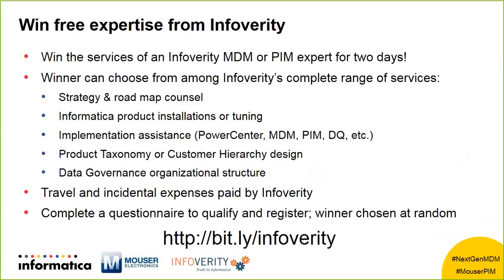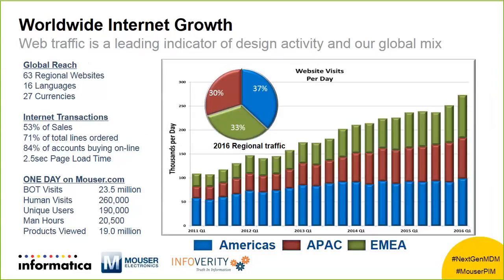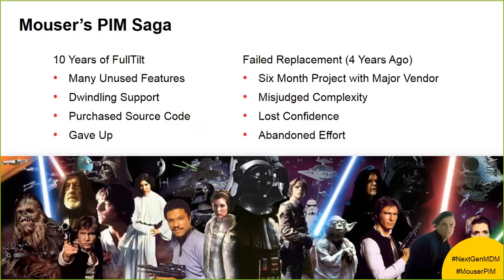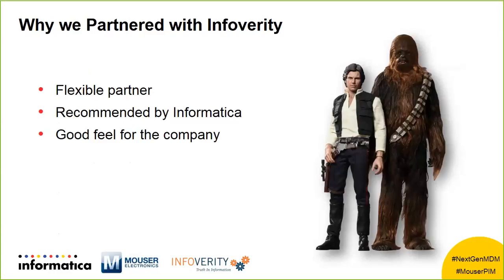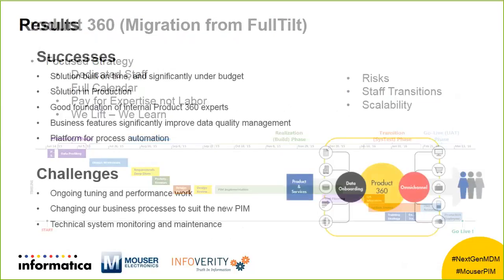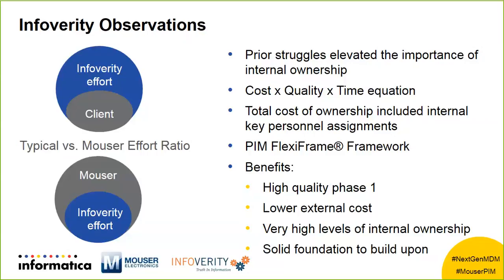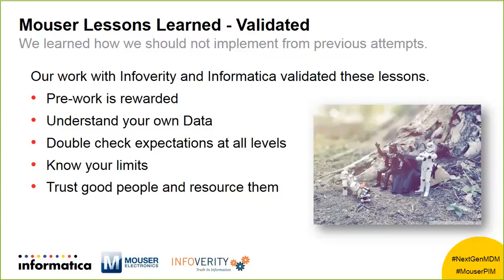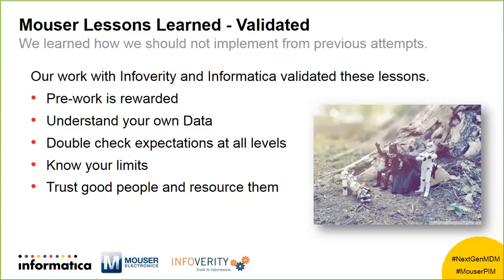Driving 15% Growth: Mouser Electronics PIM Success Story with Infoverity & Informatica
Learn how Mouser Electronics drives 15% annual growth by providing rich, high-quality product information through advanced Product Information Management (PIM) strategies. In this webinar, Hayne Shumate (SVP of Internet Business at Mouser Electronics), Matt Wienke (Infoverity), and Prash Chandramohan (Informatica) highlight practical solutions and share their expertise on achieving scalable PIM success.

In This Webinar, You'll Discover:
- PIM requirements enabling Mouser's sustained 15% annual growth.
- How Mouser uses Informatica MDM - Product 360 to deliver accurate, detailed electronics data for a seamless customer experience.
- Best practices from Infoverity’s PIM FlexiFrameⓇ framework to help businesses start small and scale their PIM implementations effectively.
- Lessons learned from Mouser’s PIM journey and next steps to enhance their product information strategy.

Why Choose Infoverity?
Infoverity specializes in MDM and PIM strategy, implementation, and next-generation analytics, helping businesses optimize data management while unlocking measurable growth and operational efficiency.

▶ Watch now to uncover how Mouser Electronics enhances product data management and scales customer success with Infoverity and Informatica.